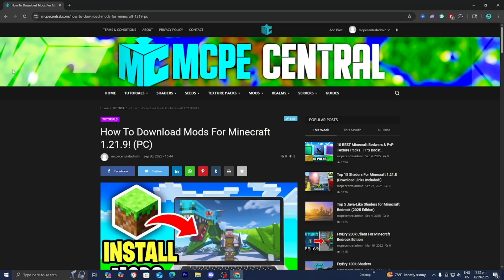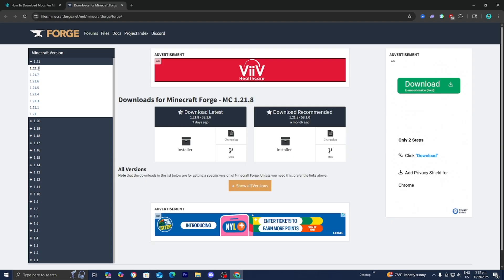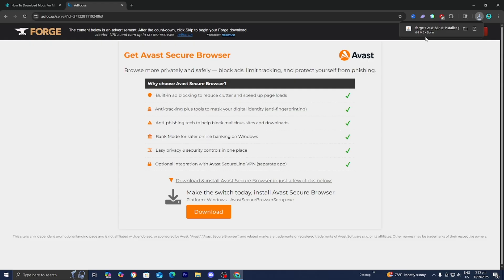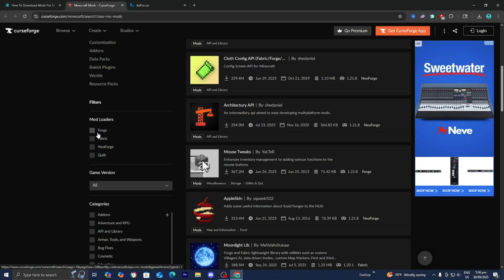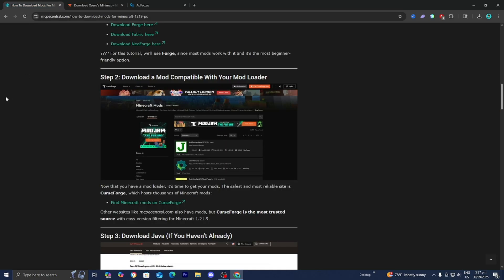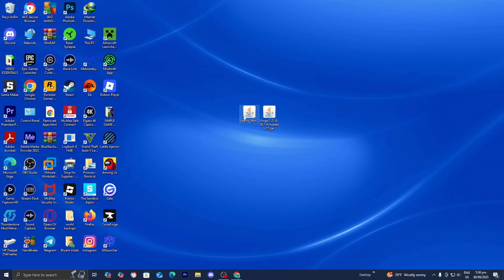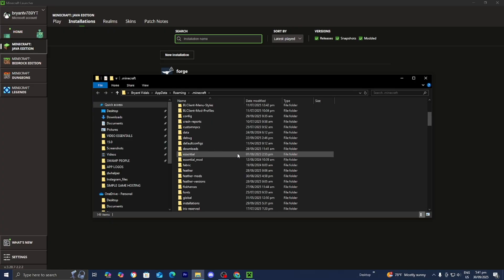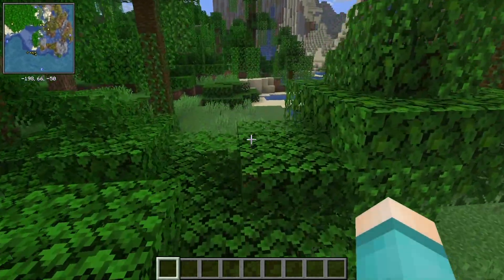How To Download Mods For Minecraft 1.21.9! - Tutorial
✅ Learn How To Download Mods For Minecraft 1.21.9 (PC) step by step in this easy tutorial! If you’ve been wondering how to install mods for Minecraft 1.21.9, this video will guide you through everything you need to know so you can start using Minecraft Forge, Fabric, or NeoForge to run your favorite mods.

⭐ In this Minecraft 1.21.9 tutorial, I’ll show you:
- How to download and install a Minecraft mod loader (Forge, Fabric, NeoForge)
- Where to safely download Minecraft 1.21.9 mods
- How to install mods into your Minecraft 1.21.9 PC folder
- How to fix common issues when mods don’t load